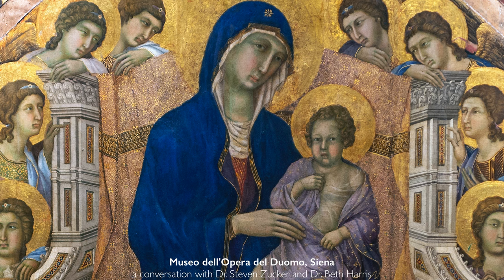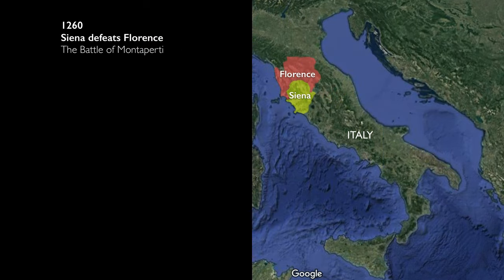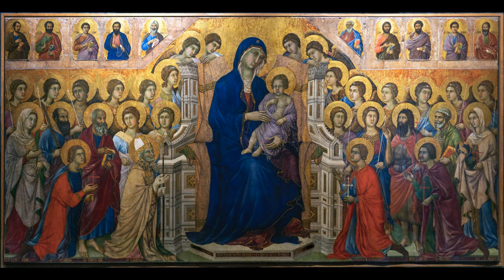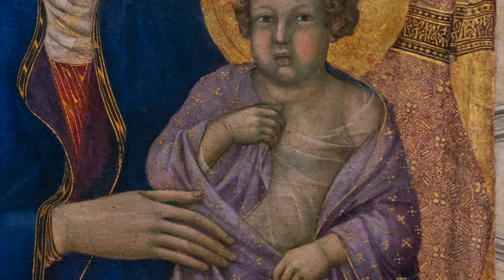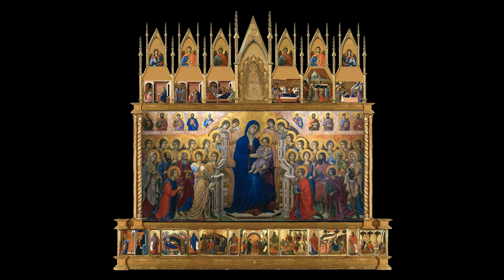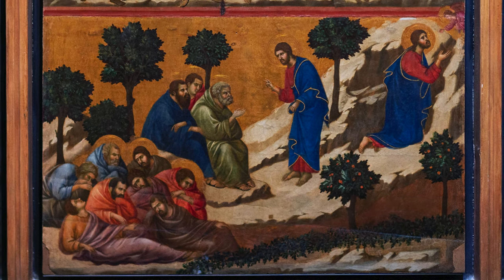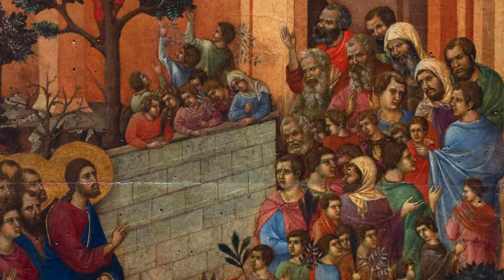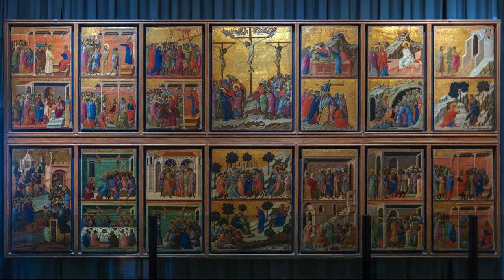Mary, queen of heaven: Duccio's Maestà (renewed)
Duccio, Maestà, 1308–11,  tempera and gold leaf on wood, 7 x 13 feet (Museo dell’Opera Metropolitana del Duomo, Siena)

A conversation with Dr. Beth Harris and Dr. Steven Zucker

Contemporaneous description of the procession that brought this painting to Siena Cathedral:

At this time the altarpiece for the high altar was finished and the picture which was called the "Madonna with the large eyes" or Our Lady of Grace, that now hangs over the altar of St. Boniface, was taken down. Now this Our Lady was she who had hearkened to the people of Siena when the Florentines were routed at Monte Aperto, and her place was changed because the new one was made, which is far more beautiful and devout and larger, and is painted on the back with the stories of the Old and New Testaments. And on the day that it was carried to the Duomo the shops were shut, and the bishop conducted a great and devout company of priests and friars in solemn procession, accompanied by the nine signiors, and all the officers of the commune, and all the people, and one after another the worthiest with lighted candles in their hands took places near the picture, and behind came the women and children with great devotion. And they accompanied the said picture up to the Duomo, making the procession around the Campo, as is the custom, all the bells ringing joyously, out of reverence for so noble a picture as this. And this picture Duccio di Niccolò the painter made, and it was made in the house of the Muciatti outside the gate aStalloreggi. And all that day persons, praying God and His Mother, who is our advocate, to defend us by their infinite mercy from every adversity and all evil, and keep us from the hands of traitors and of the enemies of Siena. (English translation: Charles Eliot Norton, Historical Studies of Church-Buildings in the Middle Ages: Venice, Siena, Florence (New York: Harper & Brothers, 1880), 144-45; Italian text: G. Milanesi, Documenti per la storia dell'arte senese (Siena: 1854, I), 169)